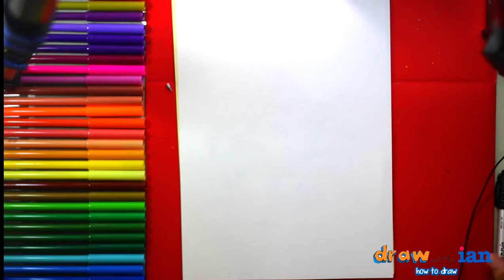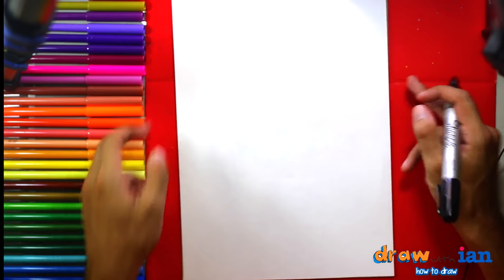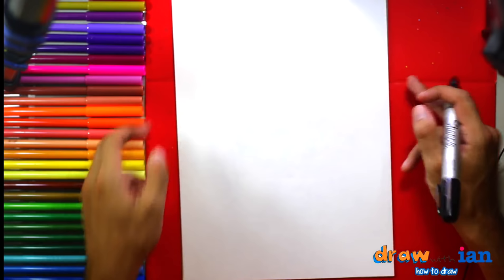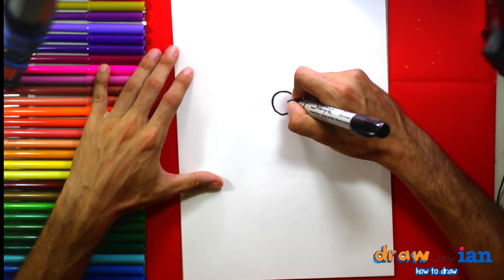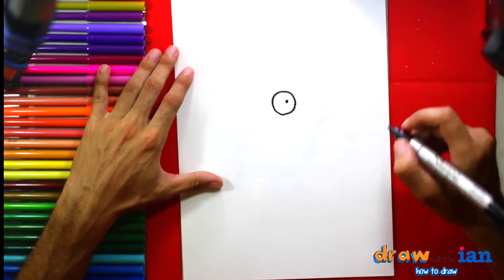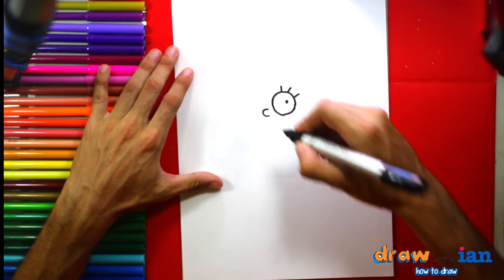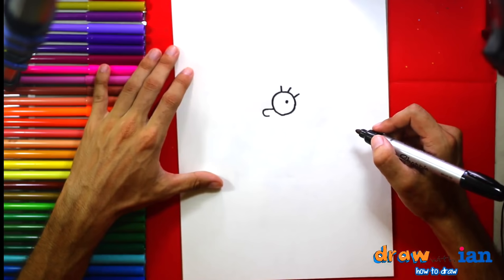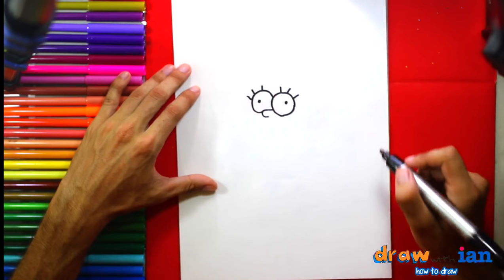How to Draw Maggie from the Simpsons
This is our drawing channel aimed to teach children how to draw, build their confidence and inspire them :) i love drawing and will draw almost anything such as Disney cartoons, Marvel, Video Games, Cartoon Network and much more.

Este es mi canal de dibujo destinado a enseñar a los niños cómo dibujar, construir su confianza e inspirarlos :) Me encanta dibujar y dibujará casi cualquier cosa como dibujos animados de Disney, Marvel, Video Games, Cartoon Network y mucho más.